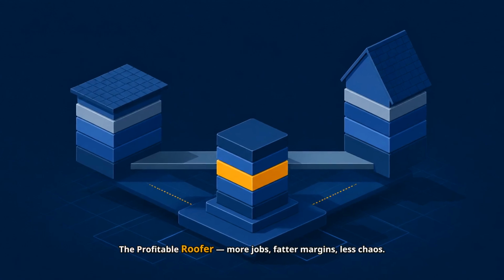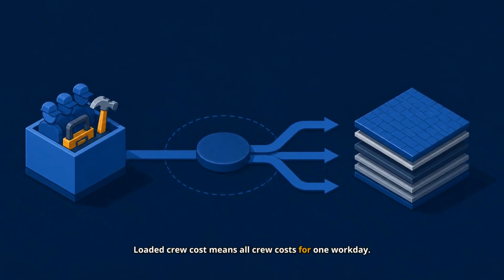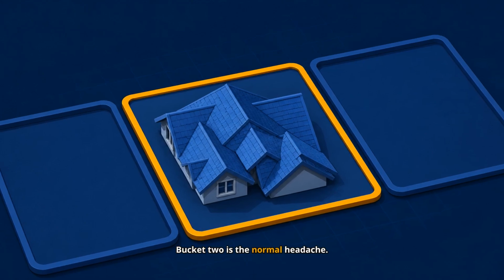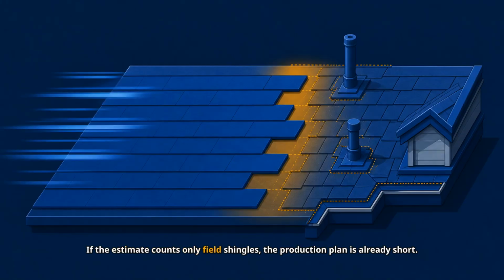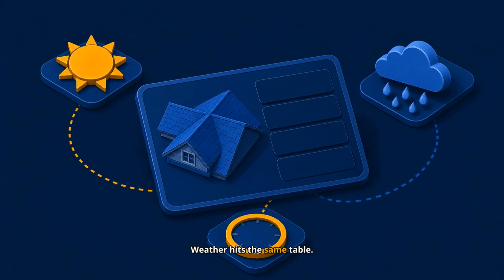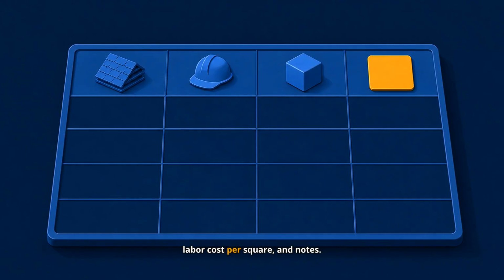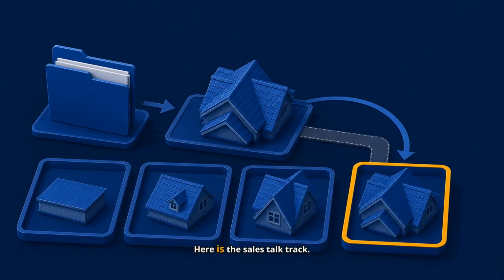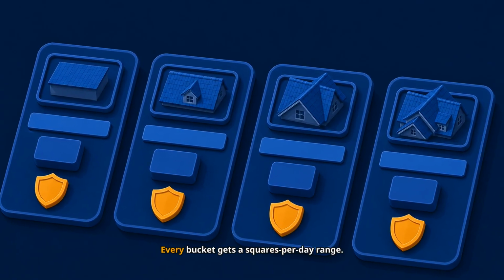$69 vs $173 a Square: Same Roofing Crew, Different Roof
Do not bid every roof from one crew average. A roofing square is 100 square feet of roof, but a simple walkable job and a steep, cut-up, high-detail job do not buy the same crew day.

This episode shows the practical labor math: start with loaded crew cost per day, divide by realistic squares per day, then separate simple, moderate, steep or complex, and high-wind or resilience work into production buckets. The paid-off spread is blunt: the same $1,380 crew day can land near $69 per square on a clean 20-square day or $173 per square on an 8-square day, before overhead and profit.

Quick answers:
- A roofing square is 100 square feet of roof area.
- Labor cost per square starts with loaded crew cost per day divided by completed squares per day.
- A crew average is only useful after you split jobs by pitch, access, tear-off, details, safety, weather, and scope.
- Valleys, flashing, decking, access, and high-wind requirements slow the board and need their own row.
- Build your table from the last 10 to 20 jobs, then check the bucket before dispatch.

Chapters:
00:00 The Crew-Day Spread
00:36 Define the Roofing Square
01:02 The Margin Math
01:36 Production Buckets Beat Averages
02:38 Details Slow the Board
04:07 Safety and Weather Count
04:56 Build Your Company Table
06:04 Check the Bucket Before Dispatch
06:24 High-Wind Scope Needs Its Own Row
07:31 Route Clean, Price Clean